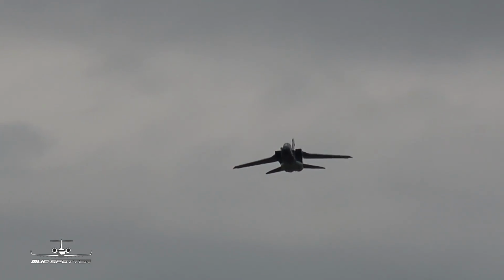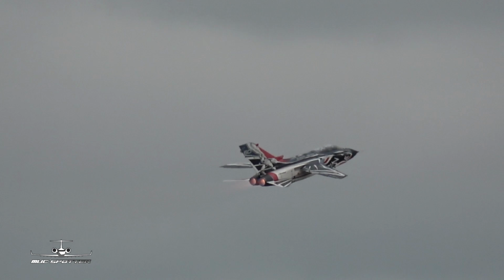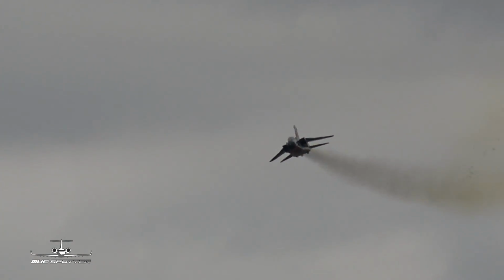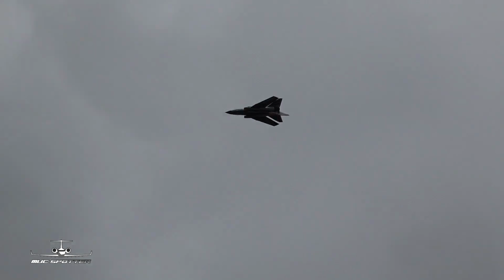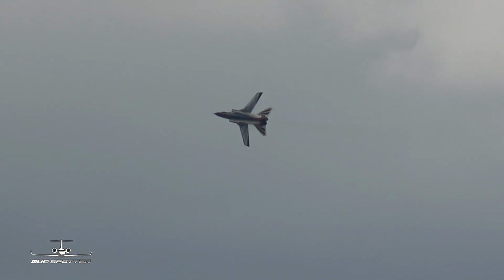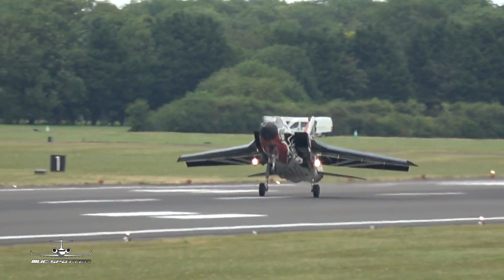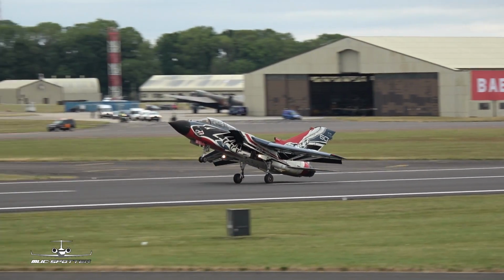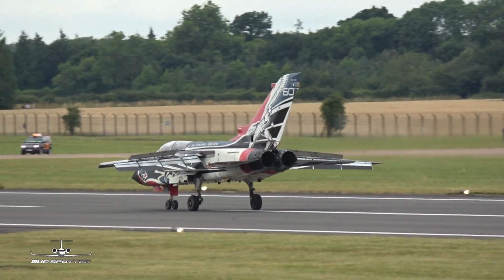Panavia Tornado A-200 Italian Air Force flying Display RIAT 2017 AirShow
Here are an very Impressive flying Display of the Panavia Tornado A-200 from the Italian Air Force at the Royal International Air Tattoo at RAF Fairford
RIAT flying Display on Sunday 2017
Reg: CSX7041
MSN : 357/IS040/5050
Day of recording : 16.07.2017